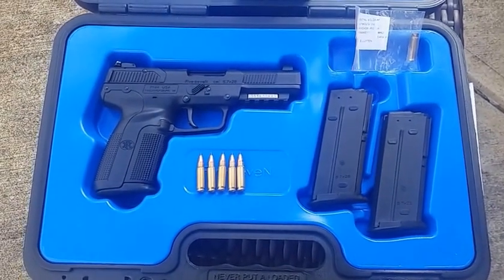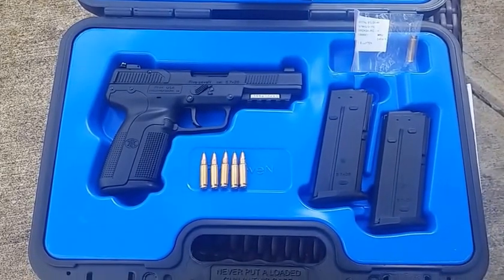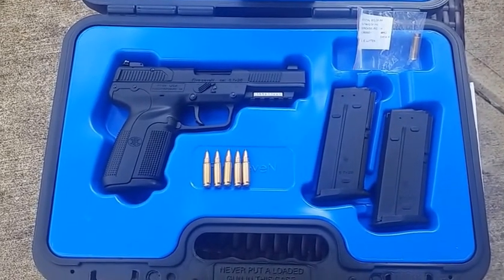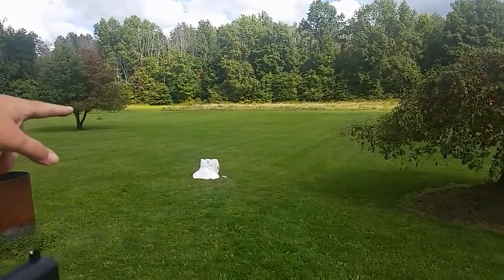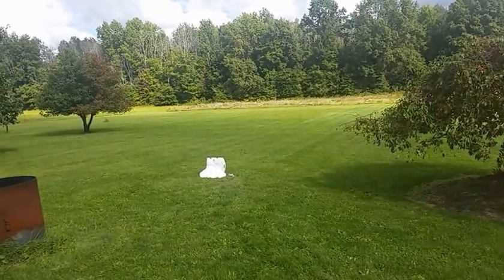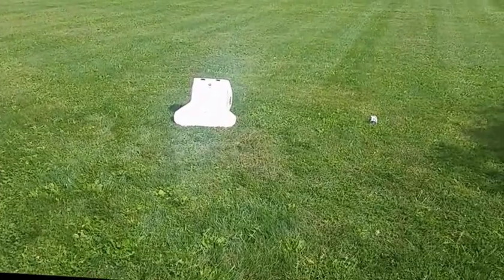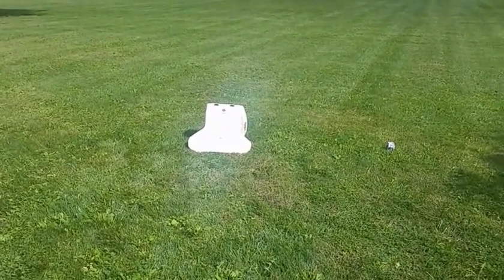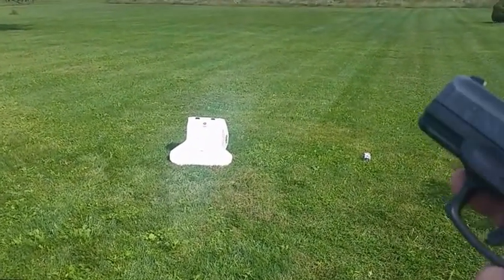FN Five-seveN vs. Bulletproof Vest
Tested the penetration of the FN Five-seveN 5.7x28mm on a level II body armor vest and a little slow motion shot of a gallon of milk